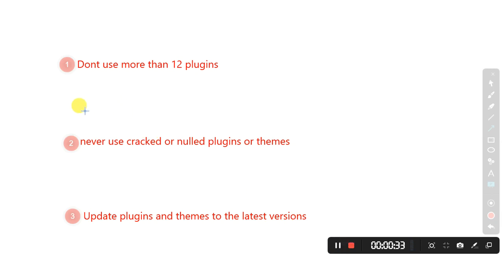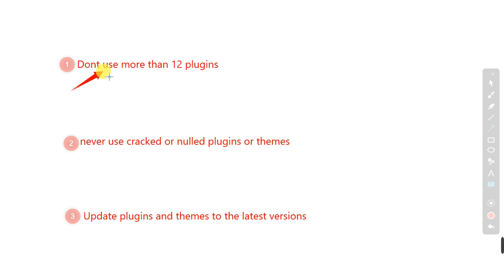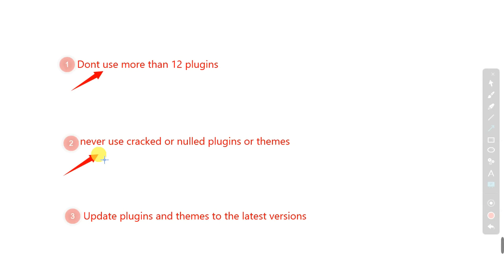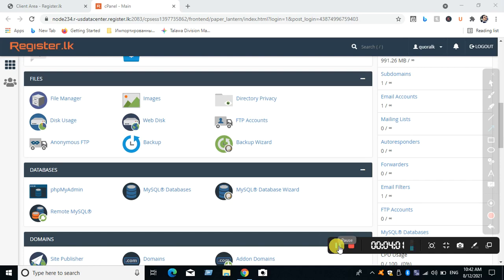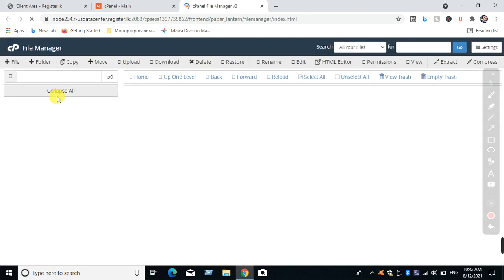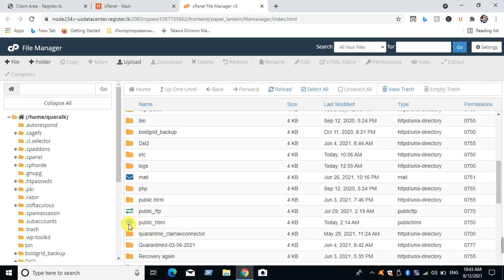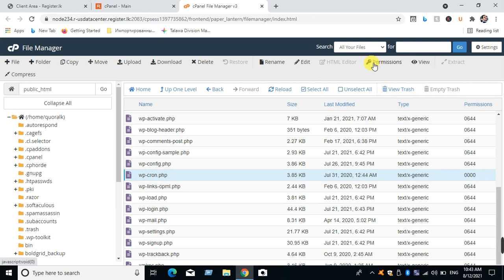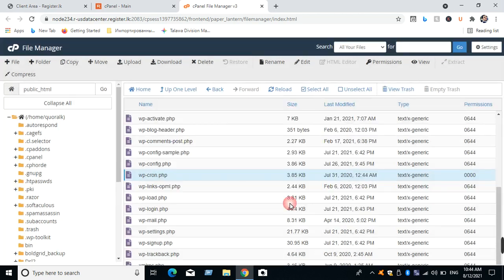How to solve high I/O usage problem in C panel.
This video provides the solution to the high input output problem ( high i/o usage) in C panel.